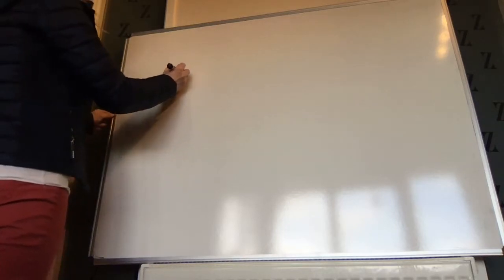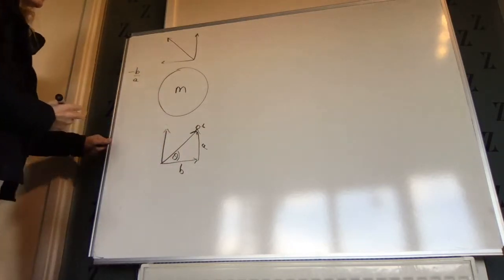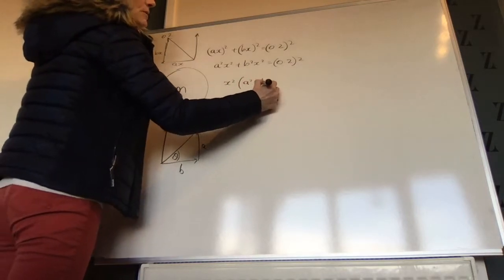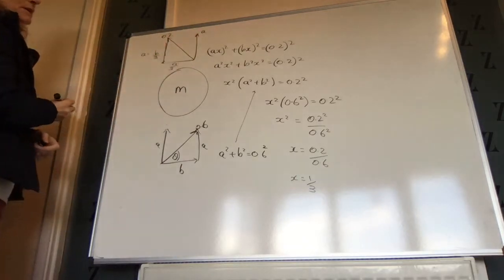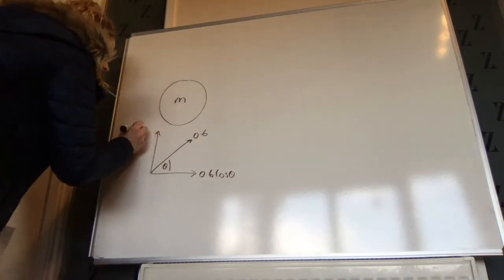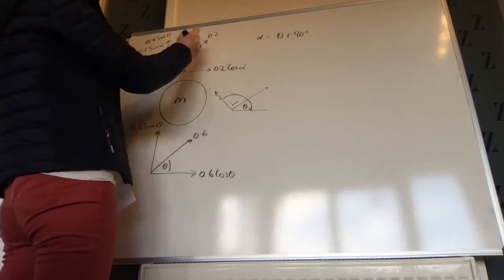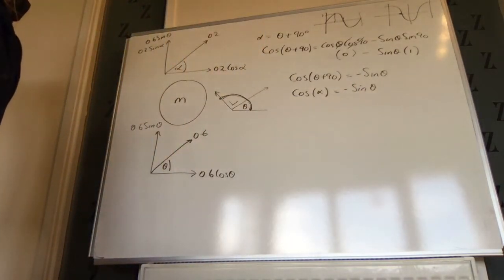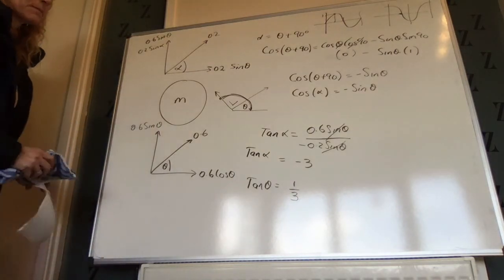CollisionsQ5(a)p122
This video is about 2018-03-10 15:19:35